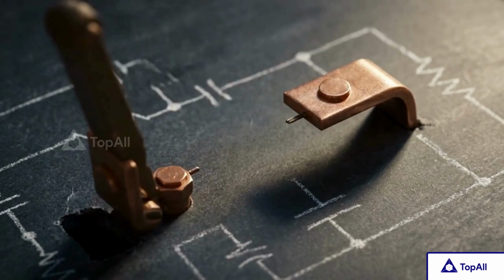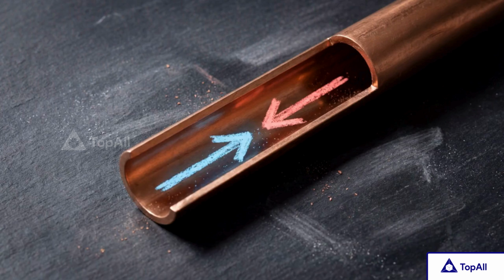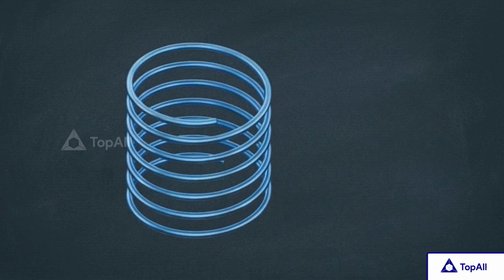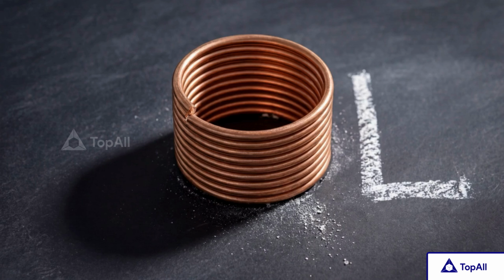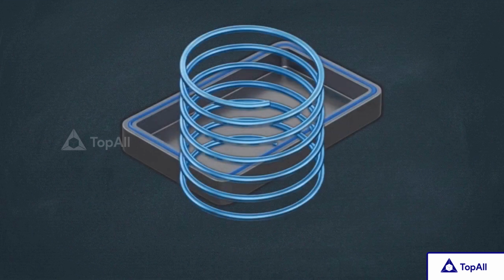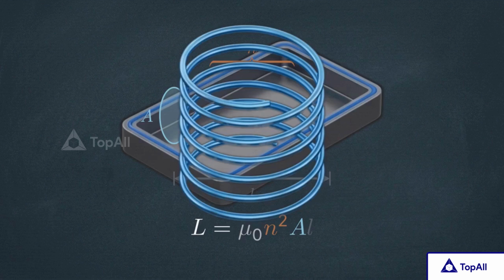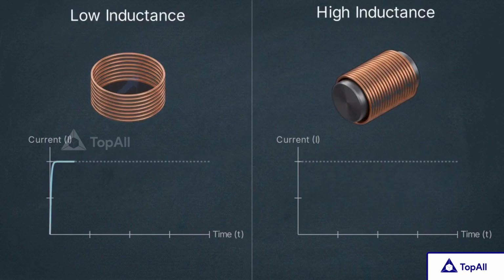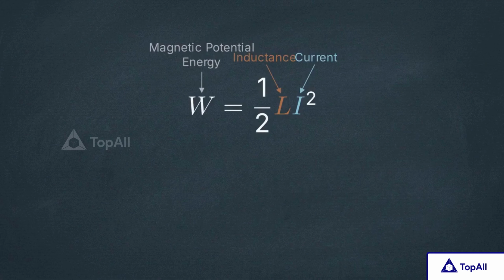Self Inductance Explained Simply | Class 12 Physics | Chapter 6 | TopAll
Self-Inductance is an important concept in Electromagnetic Induction because it explains how a coil opposes the change in its own current. For NEET and JEE students, this topic is very useful for understanding induced emf, energy storage, and direct numerical questions. With TopAll, Physics concepts are explained in a simple, student-friendly, and exam-focused way so you can learn with clarity.